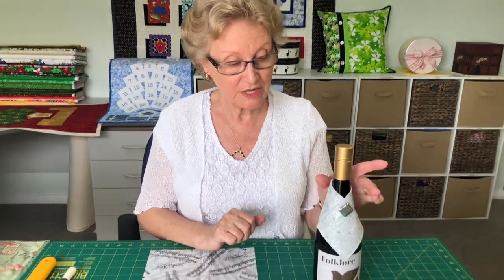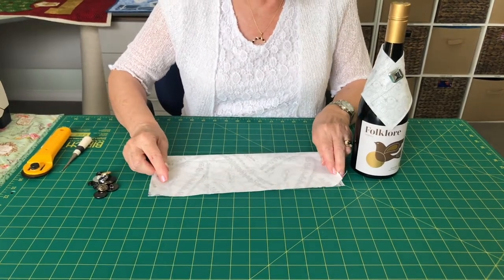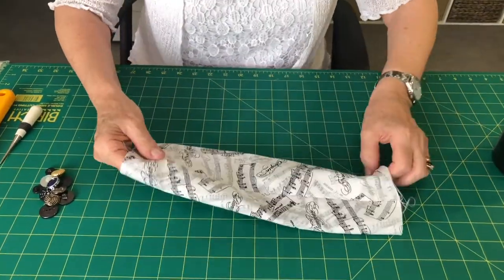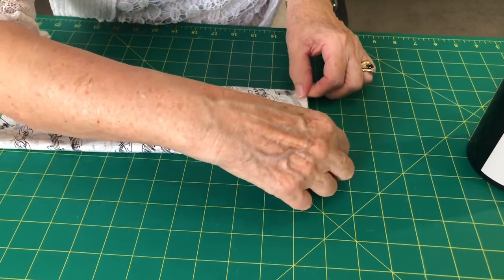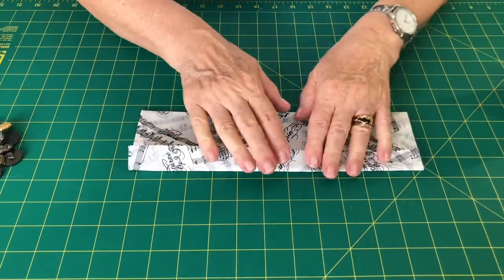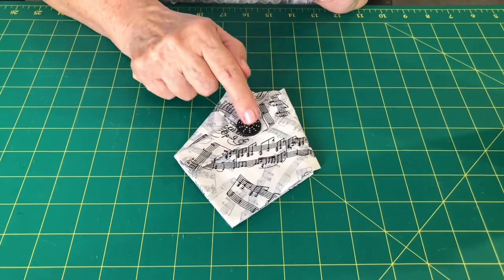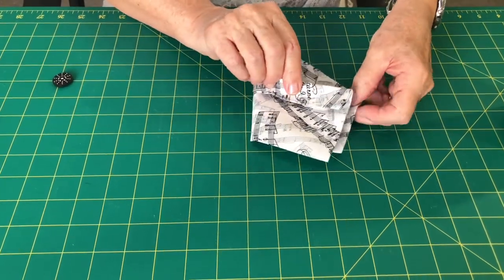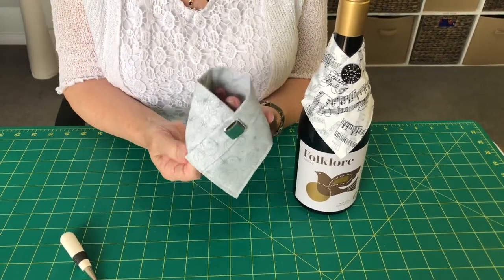How to Make a Wine Bottle Collar (Handy Hint 12)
'How to Make a Wine Bottle Collar', is an
easy to follow Handy Hint, which enables
you to enhance the wine bottle when giving
it to a friend or family member as a gift.